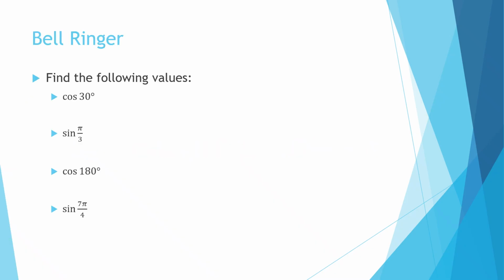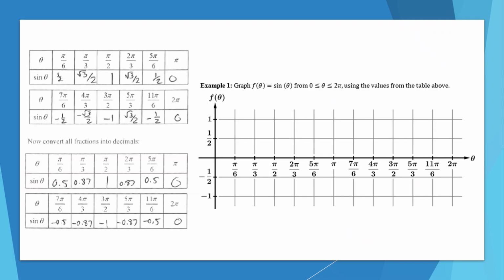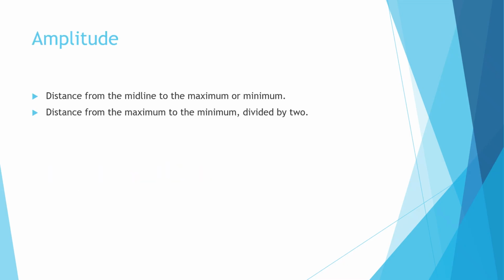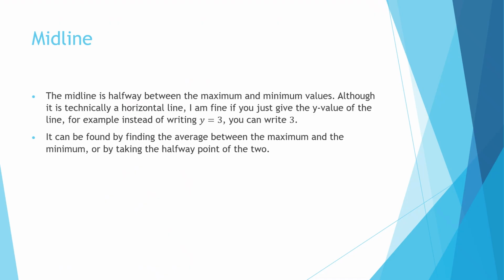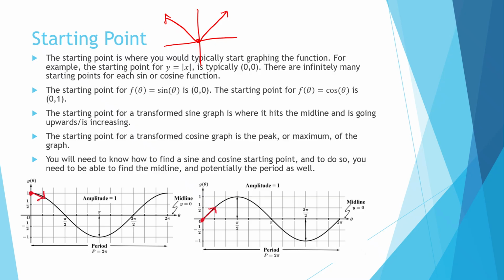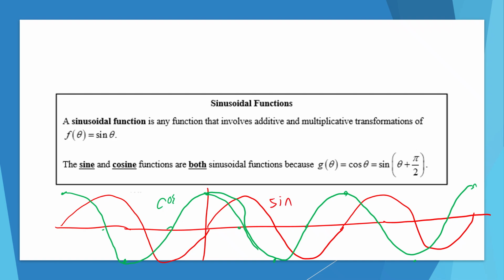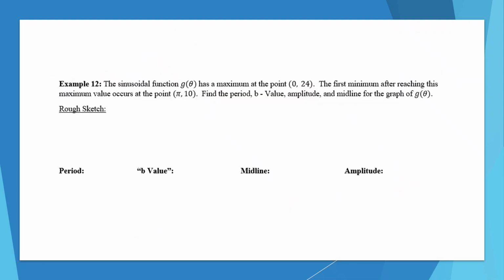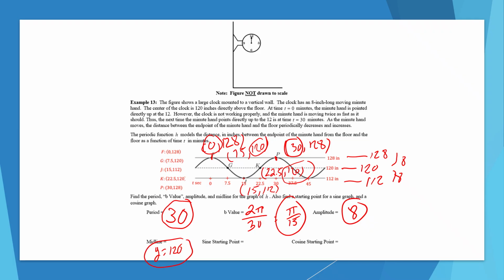AP Precalculus Lesson 3.4 & 3.5